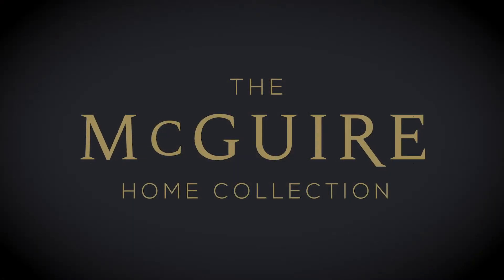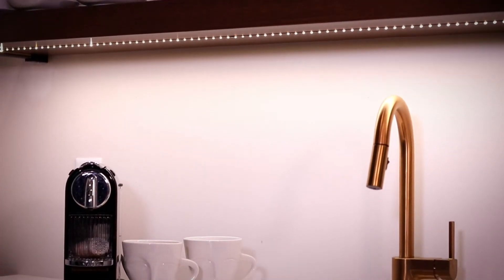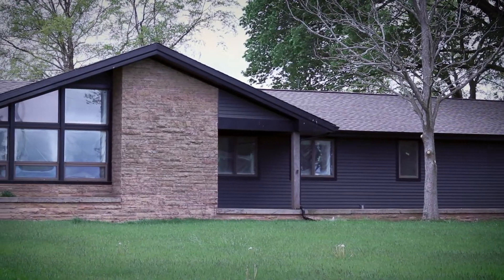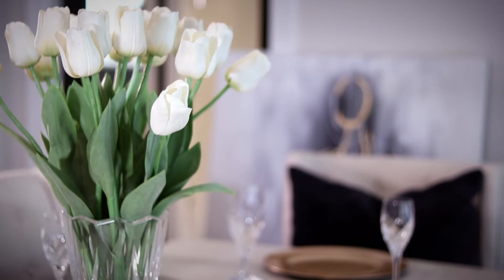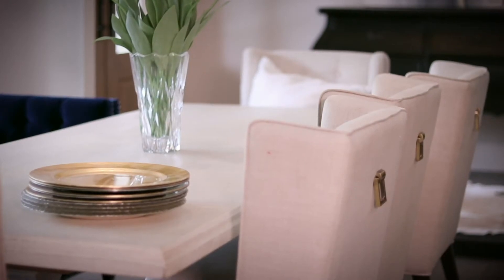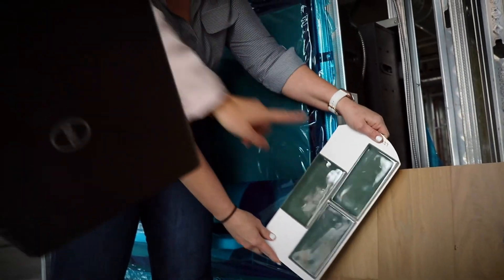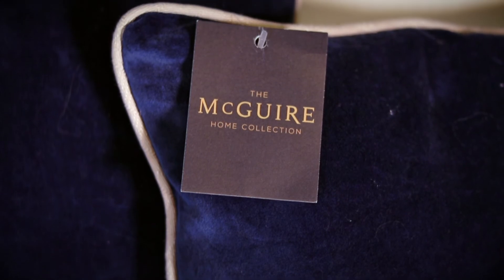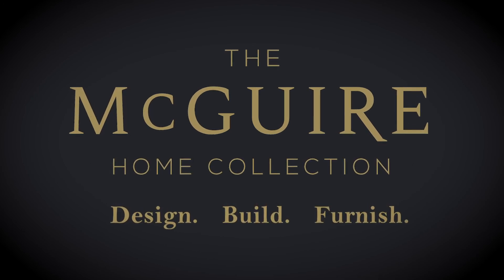What is the McGuire Home Collection?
Nicole McGuire introduces The McGuire Home Collection.
 She tells the story about how we transpired from a custom home builder to a complete:
 Design . Build . Furnish . firm.

Design. Build. Furnish.